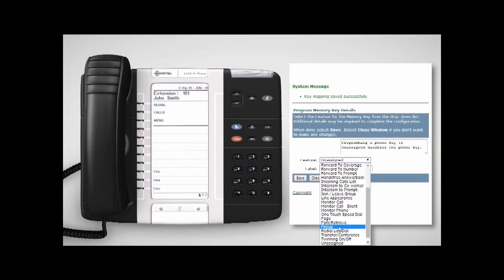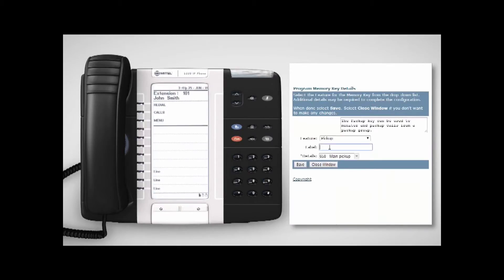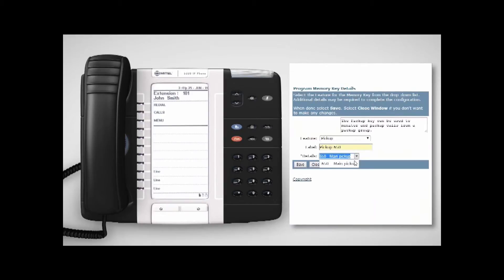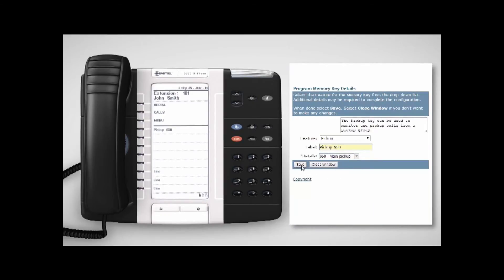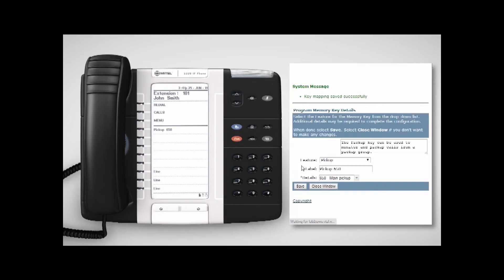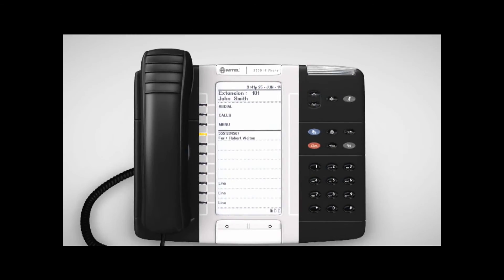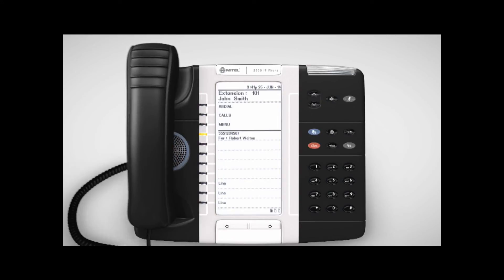VoiceGT Pickup Key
VoiceGT Training Video, VoiceGT Video Demo, VoiceGT Training, VoiceGT Demo